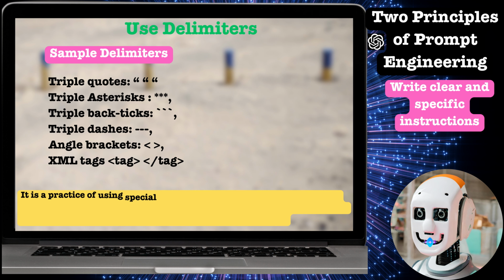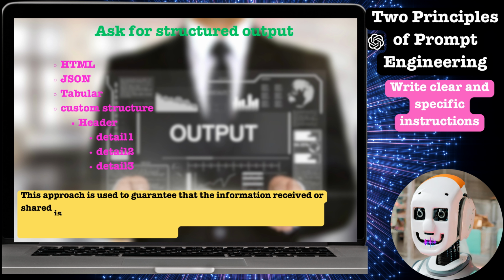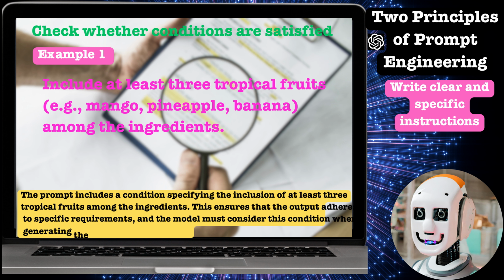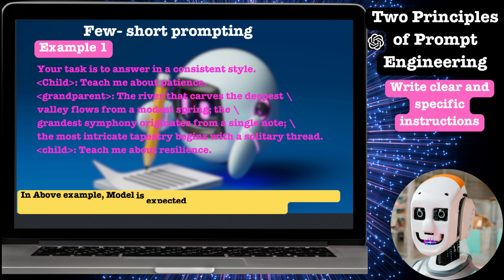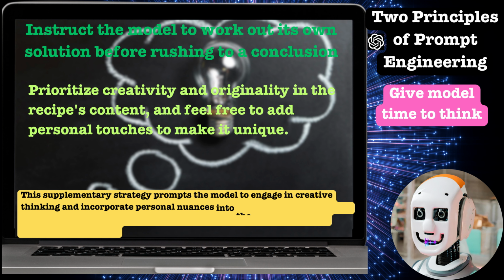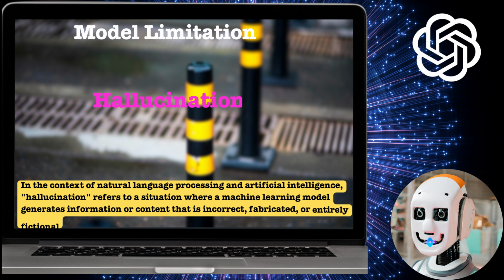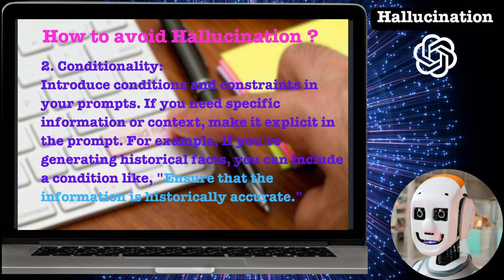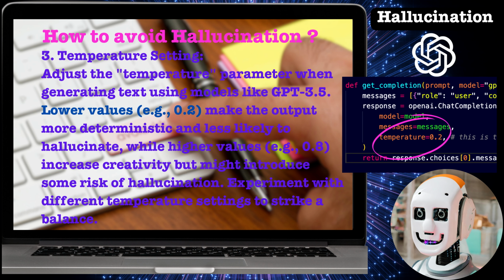Principles and Limitations | Prompt Engineering 2023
Principles and Limitations 2023 | Prompt Engineering

"Welcome to Prompt Engineering! In this video, we'll dive deep into the core principles of Prompt Engineering, unveiling the power of AI instructions. Stay with us as we explore the two fundamental principles that shape effective prompts and reveal a critical model limitation.

00:00 Introduction
00:35 Two Principles
00:51 Tactic 1
01:30 Tactic 2
02:03 Tactic 3
02:39 Tactic 4
03:16 Give model time to think
03:49 Complete Prompt
03:54 Model Limitation
04:43 How to avoid Hallucination ?

Principle 1: Write Clear and Specific Instructions

Learn the art of crafting crystal-clear instructions.
Explore the use of delimiters, ensuring seamless separation of sections.
Request structured output in formats like HTML and JSON.
Implement conditions to ensure task-specific output.
Discover the world of few-shot prompting for dynamic responses.
Principle 2: Give Model Time to Think

Encourage creativity and personal touches in the recipe.
Emphasize originality and uniqueness.
Allow the model the space to think creatively.

Tactic 1: Use Delimiters

Delimiters demarcate sections and steps within your prompt.
Triple asterisks (***) and numbers (1) serve as effective delimiters in our example.
Tactic 2: Ask for Structured Output

Ensure your information is coherent and structured.
Sample structures are provided on the screen.
Explore examples of generating a Delicious Fruit Smoothie and book details in JSON format.
Tactic 3: Check Whether Conditions Are Satisfied

Conditions ensure specific requirements are met.
The prompt example on the screen demonstrates how conditions guide the model.
Tactic 4: Few-Shot Prompting

Few-shot prompts direct the model.
See how the model responds to inquiries about "resilience" and "patience."

Now, let's explore the second principle: "Give Model Time to Think."

By allowing the model to think creatively and add personal touches, you unlock originality in your recipe.

[Limitation: Hallucination]
We tackle model limitations, starting with "hallucination."

Hallucination refers to the generation of incorrect or fabricated information by the model.

[How to Avoid Hallucination]
Learn how to avoid hallucination with prompt design, conditionality, and temperature settings.

"That's it! You've mastered the two core principles of Prompt Engineering. Feel free to put your knowledge to the test. Congratulations!"

"Thank you for joining us on Prompt Engineering. Stay curious, stay innovative, and keep exploring the world of AI. Until next time!"